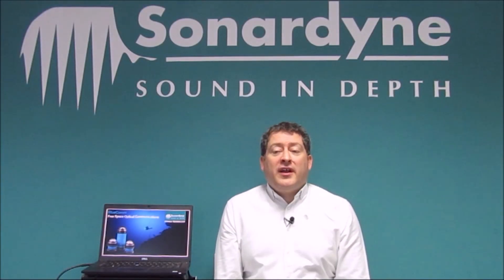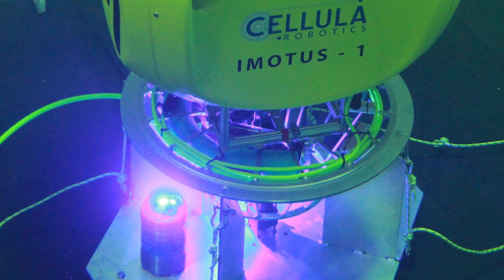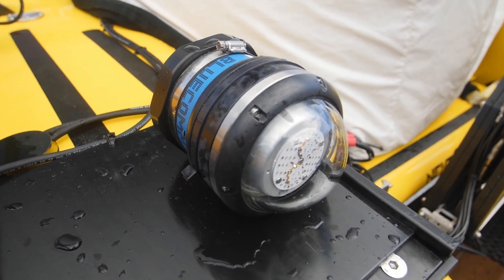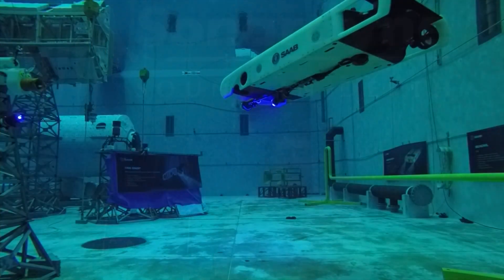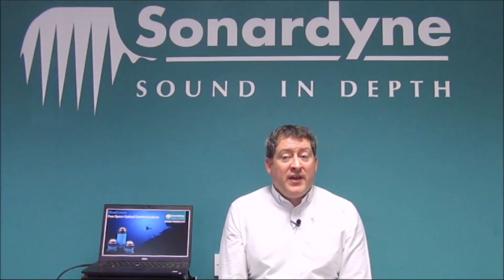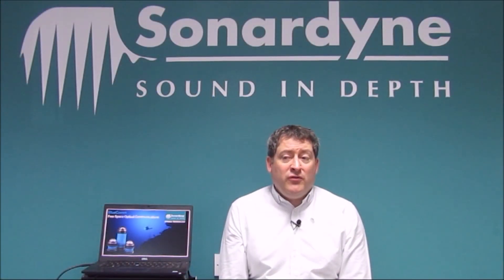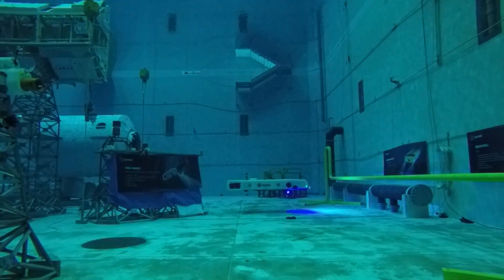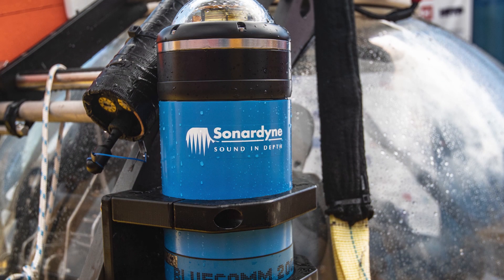Vlog - What is BlueComm?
In this vlog we answer some frequently asked questions about our freespace optical modem range - BlueComm.